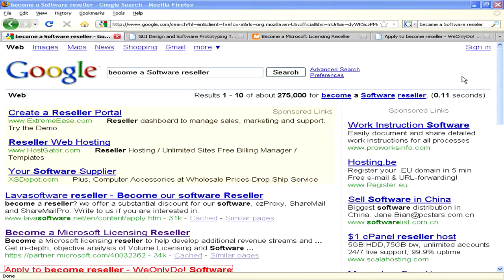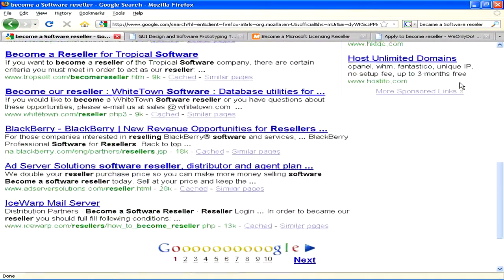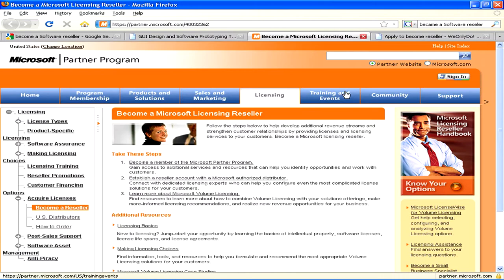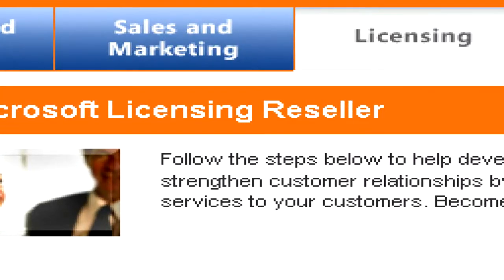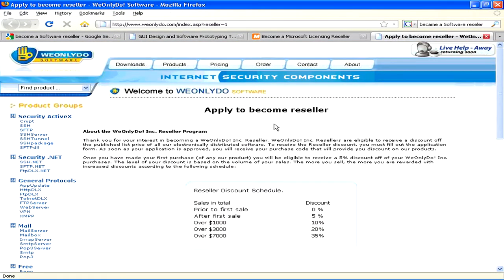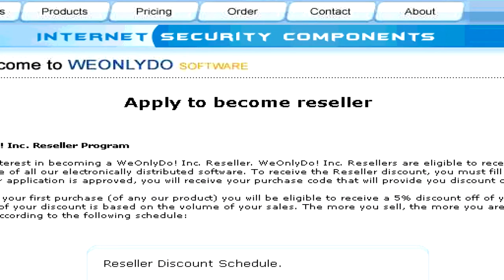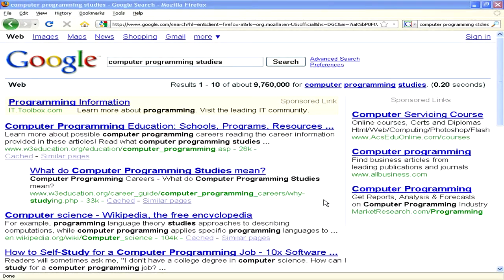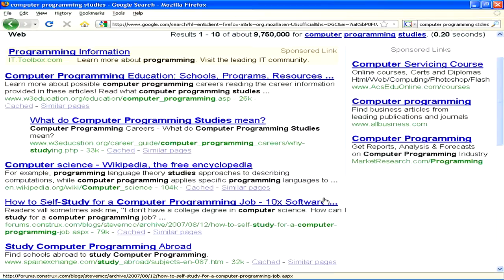Small Business Tips : How to Set Up a New Software Business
To set up a new software business, get training in the computer software industry, consider the merchandising and distribution agreement, and advertise in different markets. Consider how to make a new software business competitive with advice from a marketing management professional in this free video on business.

Expert: Mark Clifton
Bio: Mark Clifton has an degree in marketing management from Oxford Brookes University, and has successfully completed the CELTA teacher training program of Cambridge University.